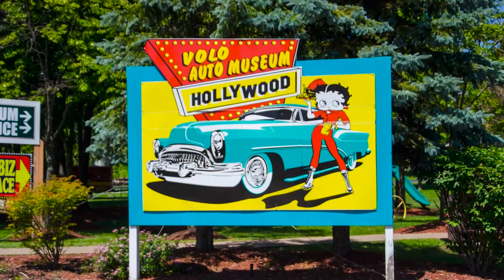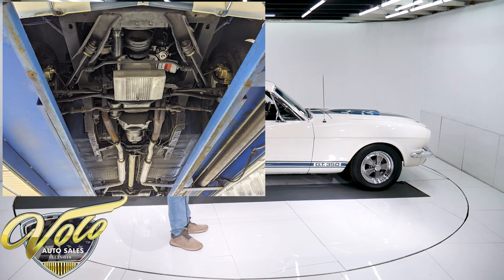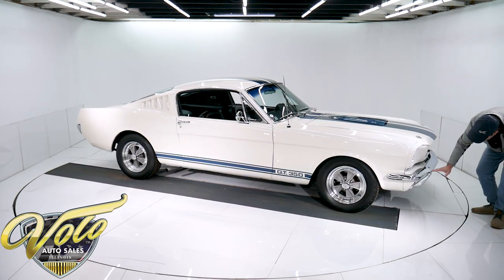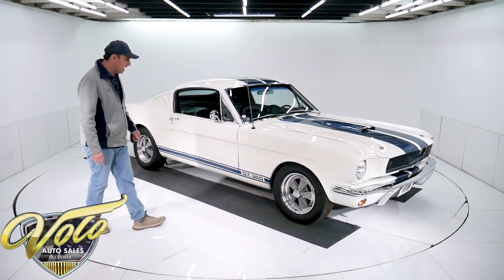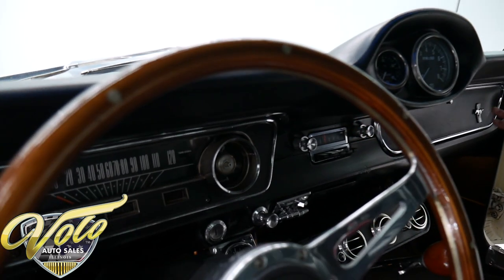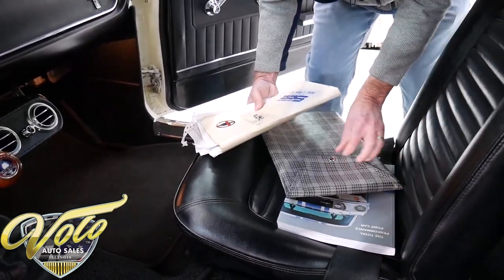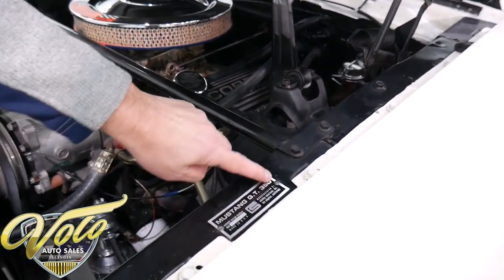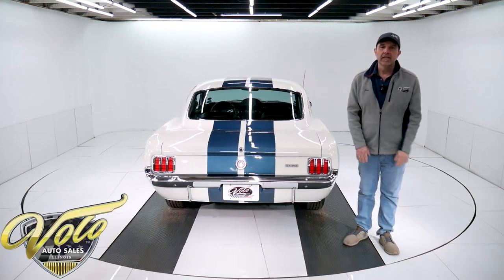1965 Ford Mustang Shelby GT350 Tribute for sale at Volo Auto Museum (V20168)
This is a tribute to the most expensive Mustang on the planet. An original GT-350R recently set the record selling for 3.85 million dollars! Not only is this a great looking car but it has a rare combination of a 4-speed and air conditioning.

EXTERIOR: Nothing beats the looks of a classic fastback Mustang unless of course it's decked out like a Shelby! The body is impressive. No rust or damage, it is straight and fits really well. It has a scooped hood with racing pins. The Wimbledon white is polished to a high gloss, it even feels slick. The blue over the top stripes are painted on and polished smooth. It has a Shelby grill, emblem and gas cap. The bumpers, turn signals, handles and mirrors were replaced. All new tail light assemblys with LED lights. New windshield and moldings. Weatherstrips were replaced. It even has reproductions of the original Shelby wheels. The BFG tires are less than 2 years old.

INTERIOR: It is restored and has several Shelby unique features- gauge pod which includes Stuart Warner tachometer and oil pressure gauges, Moto Lita steering wheel and a Cobra shift knob. Like the R model, the back seat was replaced with a fiberglass pan and the spare tire. Carpet, headliner, upholstery and door panels were replaced. The dash area is in good condition, has original radio. Interior lights work. The trim, and kick panels look great. It has an original looking shifter and racing lap belts.

ENGINE COMPARTMENT: Performance built 289 has a hotter cam, Edelbrock intake, a dual feed Holley carb and a set of headers. It's dressed up with finned valve covers and correct chrome air cleaner. It's been upgraded with a Classic Auto Air a/c system. It's complete with washer fluid bag, fan shroud, reproduction clamps, Monte Carlo support bar and a battery disconnect. The metal is clean with a tidy satin black finish.

TRUNK COMPARTMENT: It has a clean, solid trunk with a gray plad mat. It includes a jack and car cover. There are several bonus boxes of extra parts too. The bottom of the trunk lid and the jamb are painted real nicely. The weather strip and decal have been replaced.

UNDERSIDE: There is an oversized finned aluminum oil pan, new starter and a chrome fuel pump under the motor. That's a top loader close ratio 4-speed trans. The front end has been gone through, several components look new. It has Koni gas shocks. Upgraded with disc brakes up front, e-brake cables are hooked up. Great sounding exhaust with glass pack mufflers and it exits each side of the car like the Shelbys did. The floors and frame rails have been restored, it's all metal.

This is as American as baseball and apple pie. It has looks and performance. Very intriguing car that will be a pleasure to own!